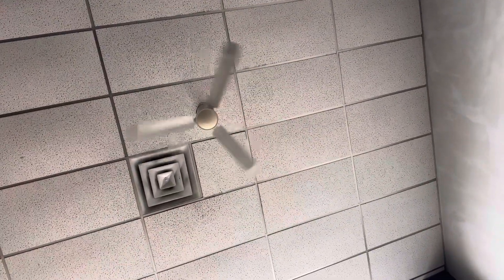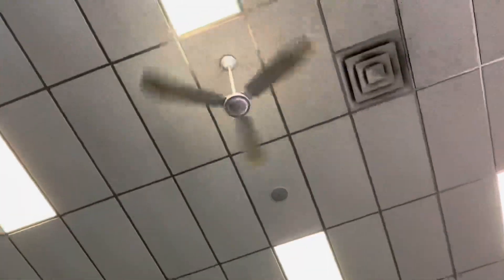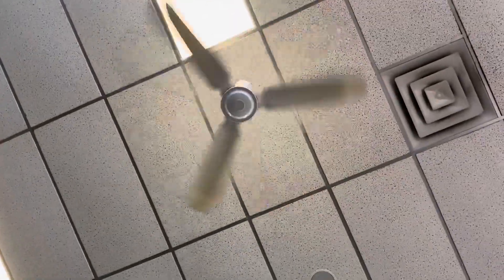TPI and Airmaster/Autumnaire Ceiling Fans new phone and better remake